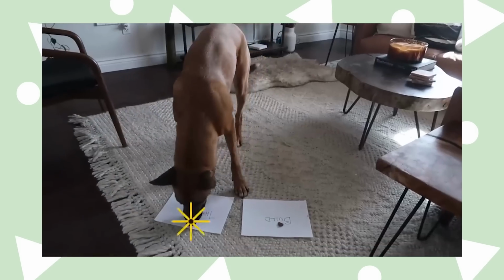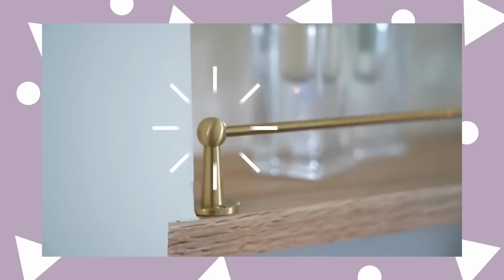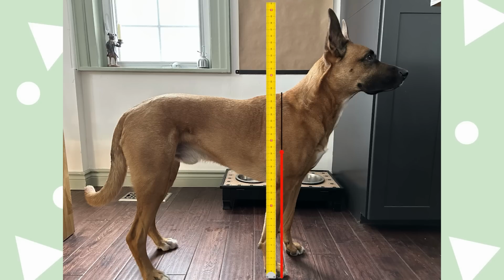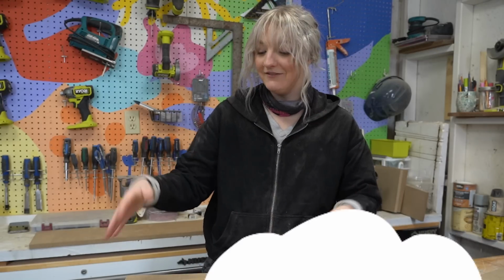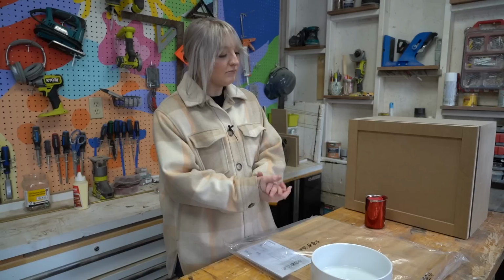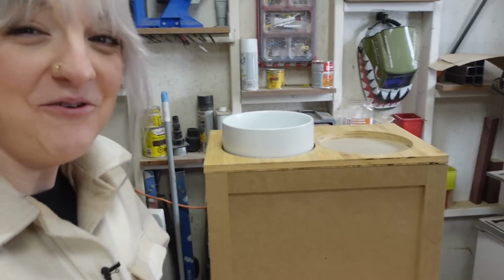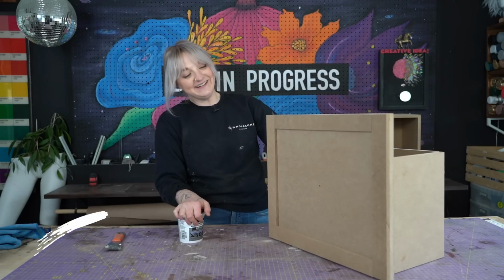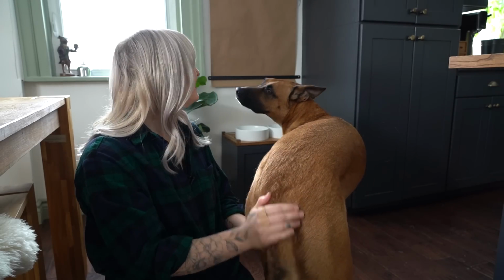my dog deserved better...actually, so did my kitchen! | diy eating station IKEA dupe for dog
I diy my dog a custom food station with storage! Ikea Dupe - One Day Build!

About DIY Danie:
With her "MAKE IT MESSY" motto, DIY Danie uses her diverse creative skills to build unique one-of-a-kind DIY projects for around the home. Focused on the journey more than the end result, she aims to inspire her creative beast community to feel empowered to pick up a power tool and try something new. This channel is a place for all the creative junkies, DIY warriors, home decor inspirers and interior decorating seekers, who need a place to feel inspired and motivated to try new diy ideas in their home!

📖 CHAPTERS

00:00 Intro
01:24 problem space
02:16 diy plan
04:31 Ikea trip
06:30 testing idea
08:04 how to measure your dog
09:26 Let's dupe ikea?
10:22 material shop
10:38 DIY base build
13:40 DIY drawer
16:51 router bamboo top
22:12 Adding decorative element
23:47 prime + paint
25:37 staining bamboo top
27:00 gluing decorative element
28:00 final details + reveal!
28:57 outro

📸  FILM EQUIPMENT

📽 EDITED BY

Lisa Drupsteen

975A Elgin Street
PMB No.128